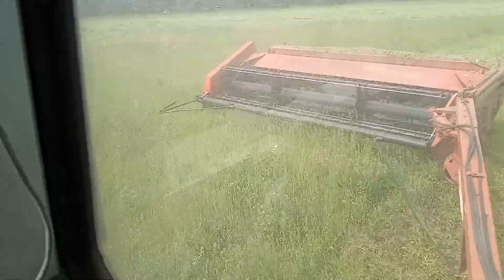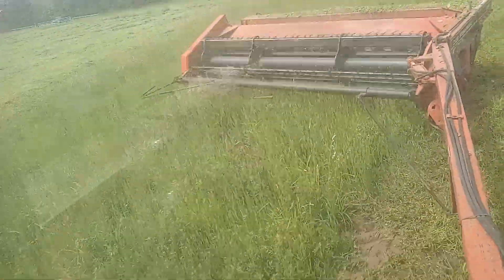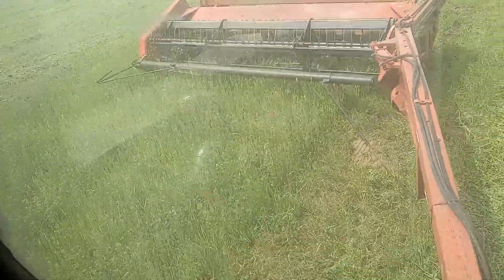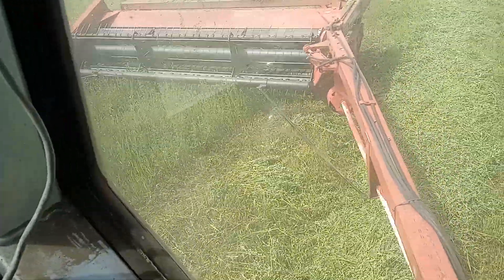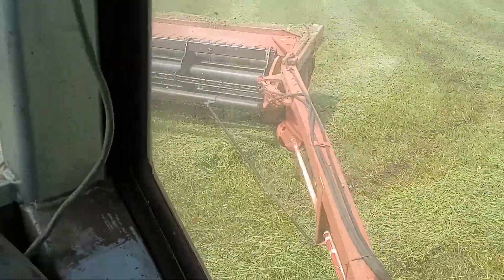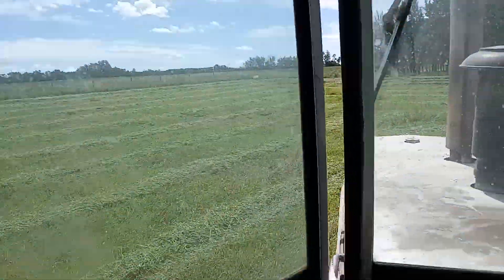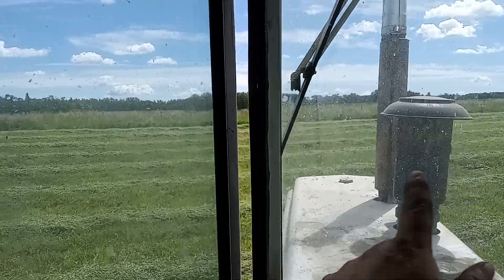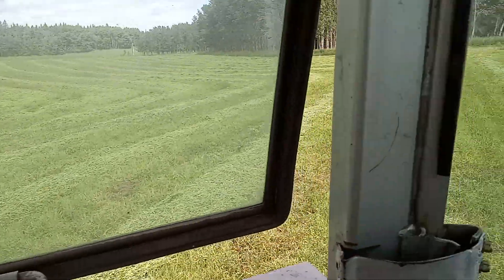White 2135 cuts hay with CIH 8350